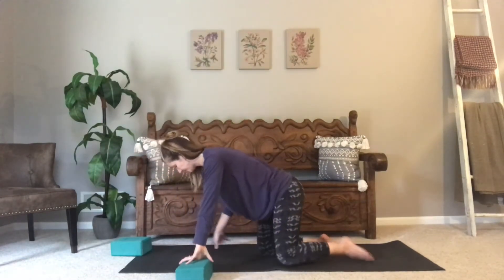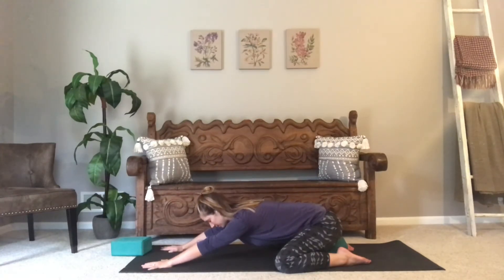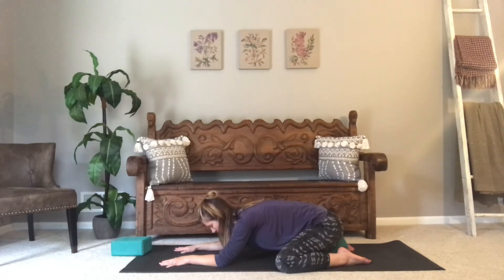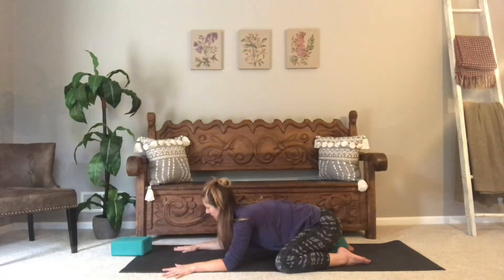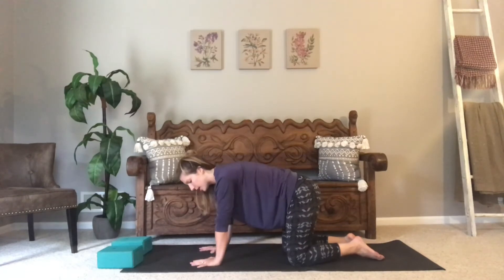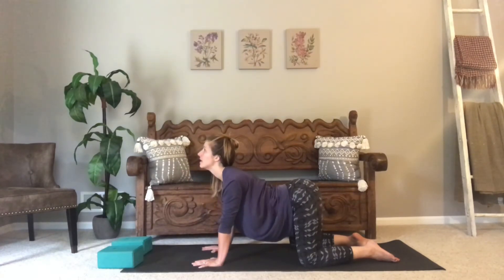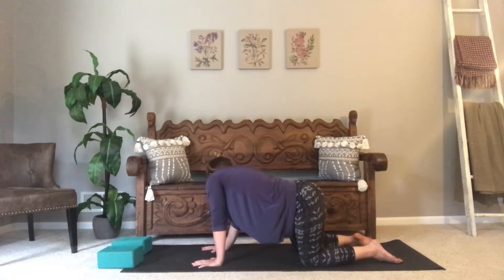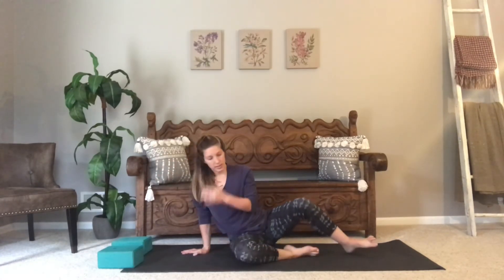Back stretches for pregnancy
Back pain stinks and as your belly grows more strain is put on your lower back. Do these easy yoga poses to relieve back pain